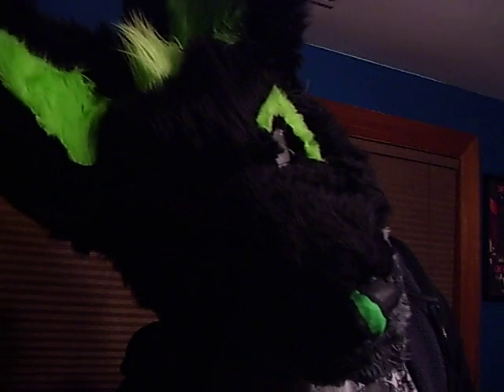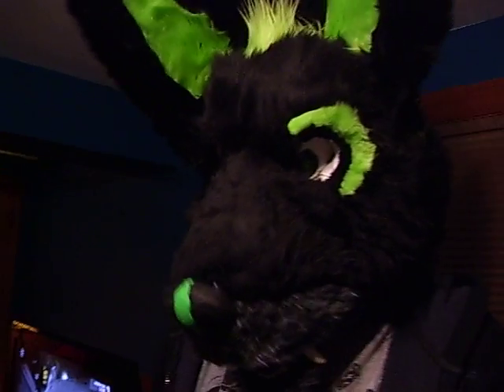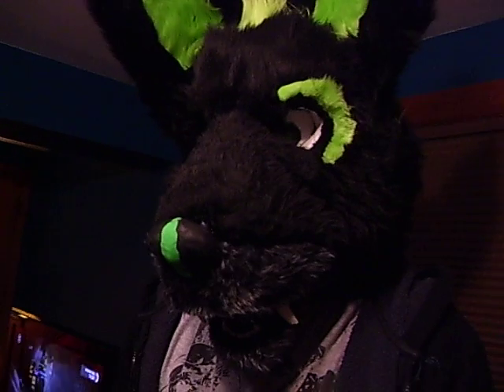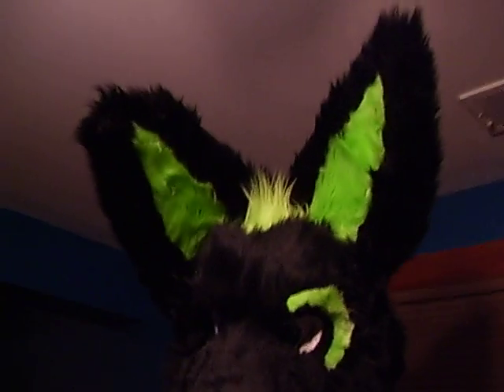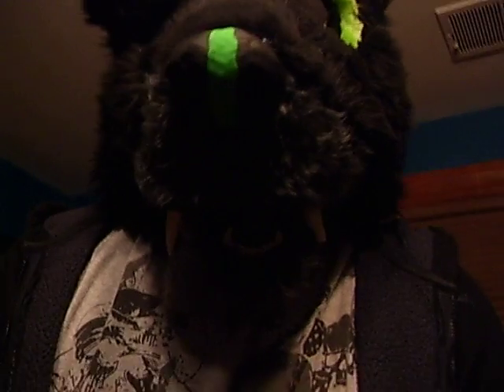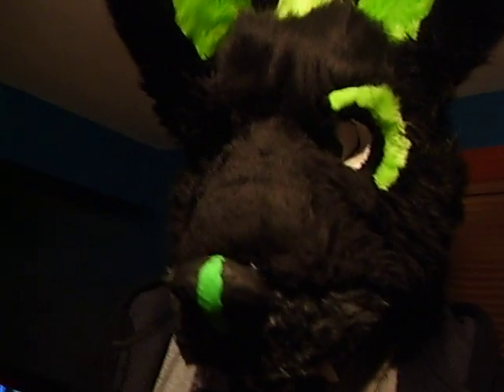Shim Fursuit Head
my first fursuit i ever made! so proud!!!